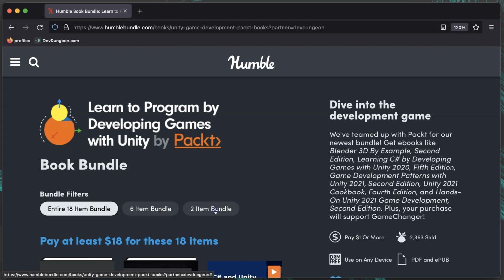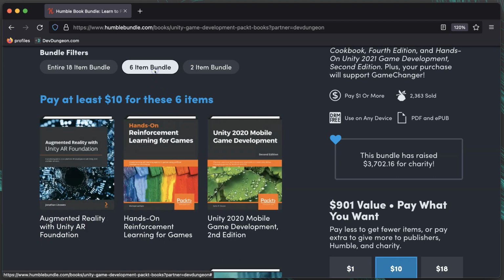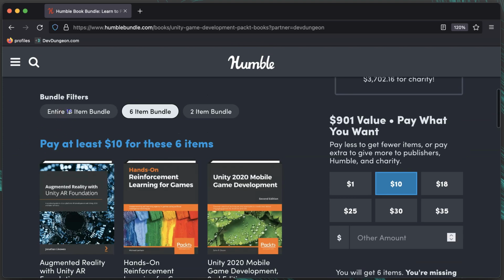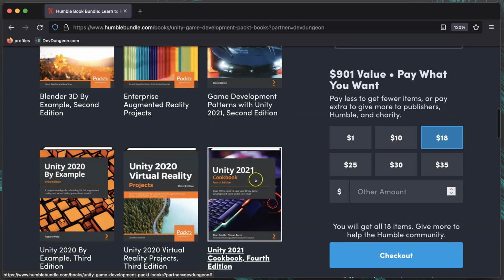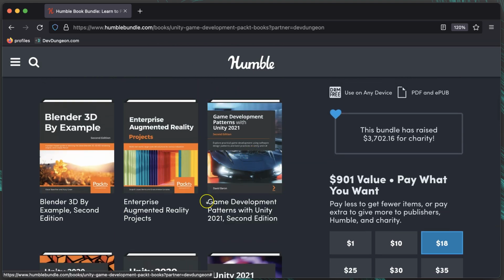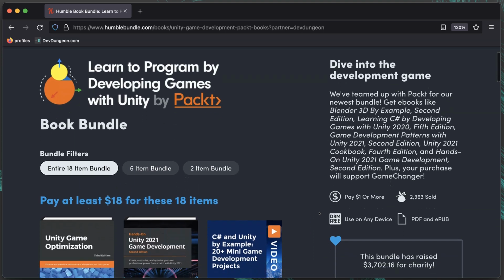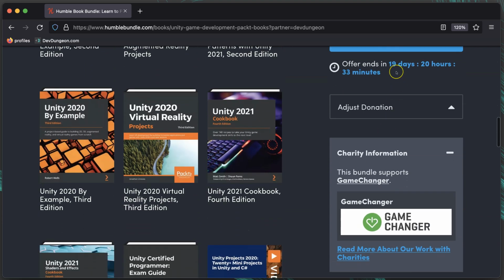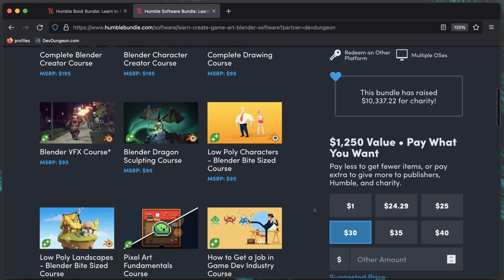18 Unity Game Dev Books for $18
There's a great Humble Bundle deal with 18 Unity books/videos all related to game development. There is also a bundle for learning Blender 3d.